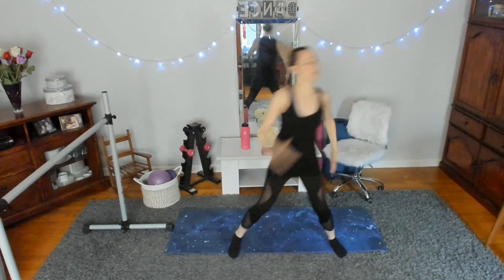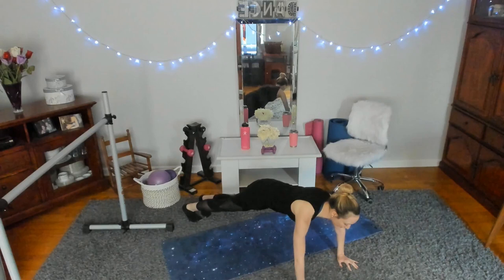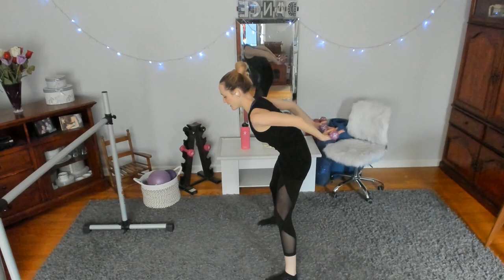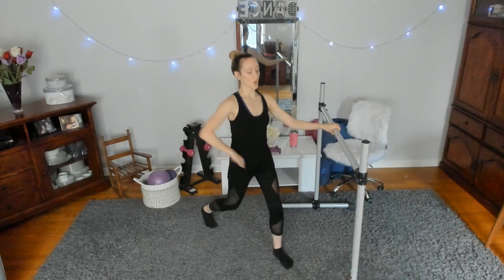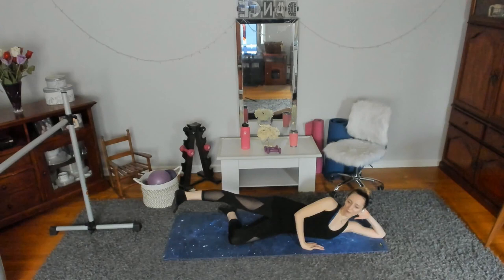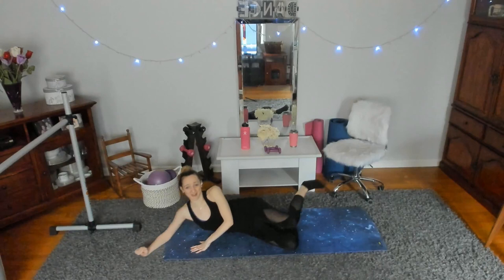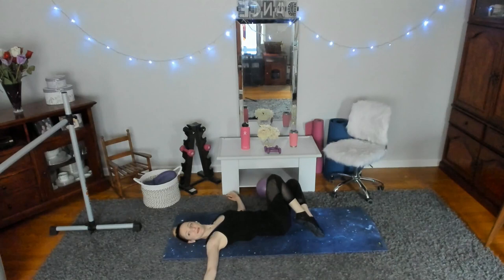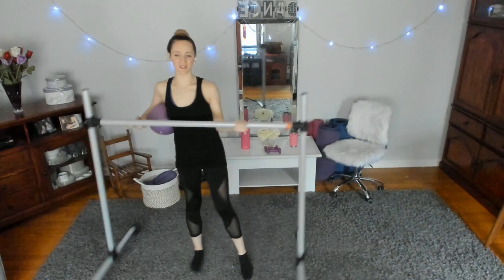Live Zoom Barre-Sculpt Class - Replay - Saturday 6/27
Workout with Megan

If you would like to join me Live on Saturday mornings 9:30am EST for my Barre-Scuplt Class for free, sign up on my